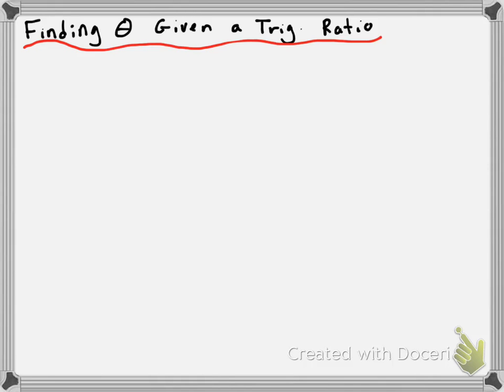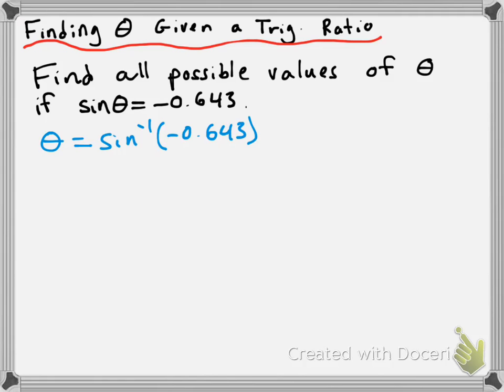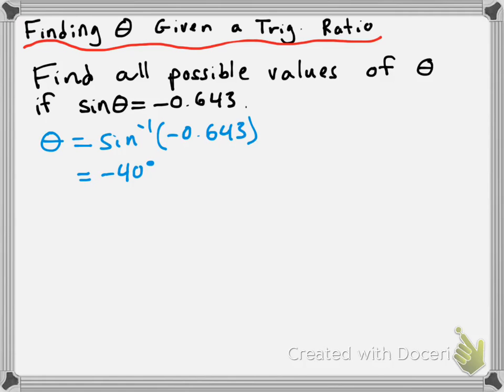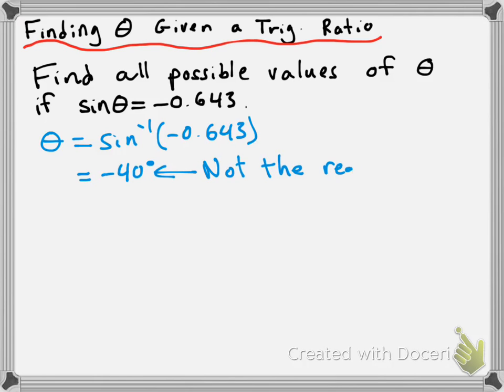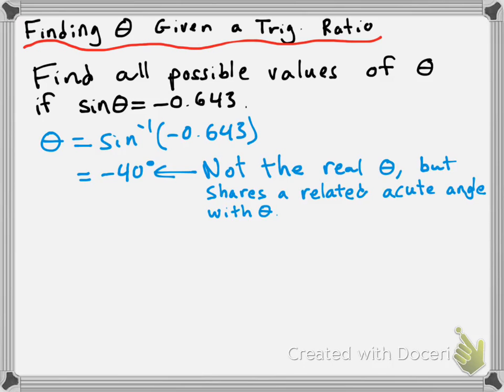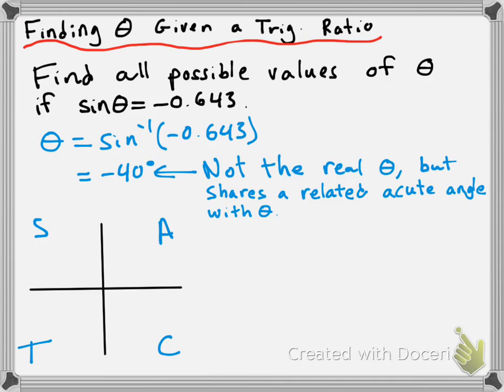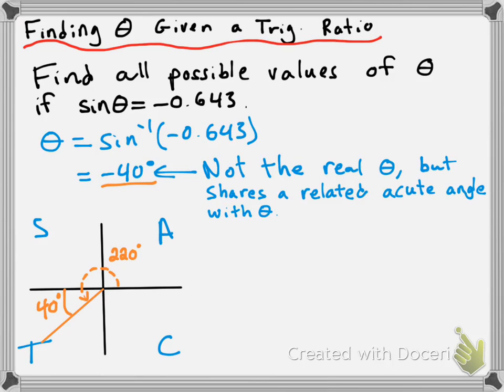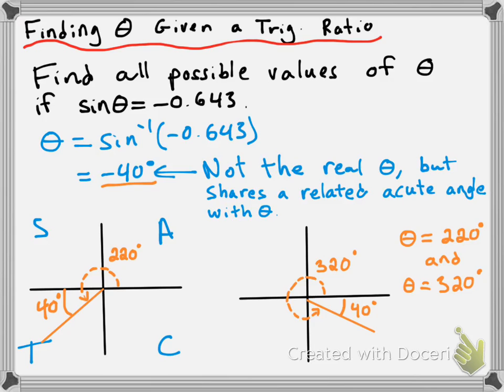Finding an Angle Given the Trig. Ratio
In this video I go through an example of how to find all possible angles that satisfy a trigonometric ratio, when the angles have to be between 0 and 360 degrees.